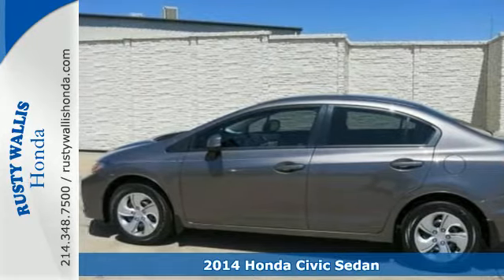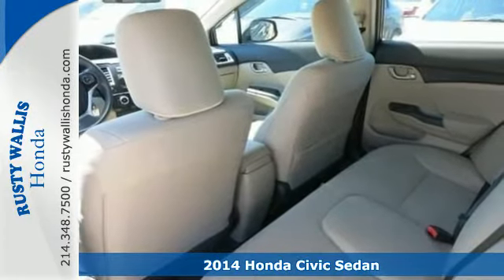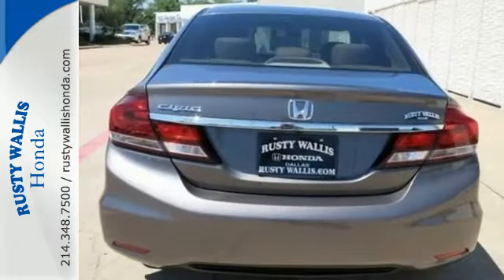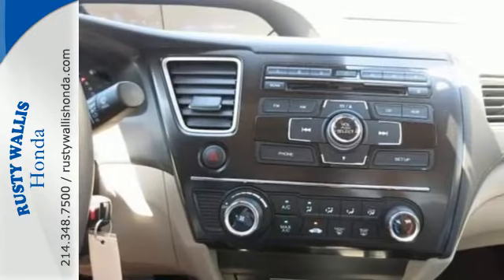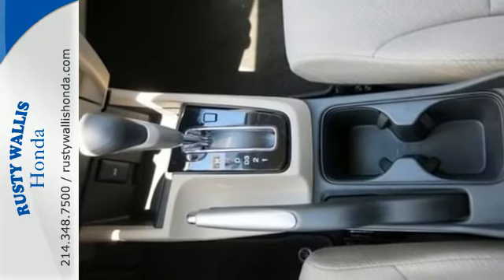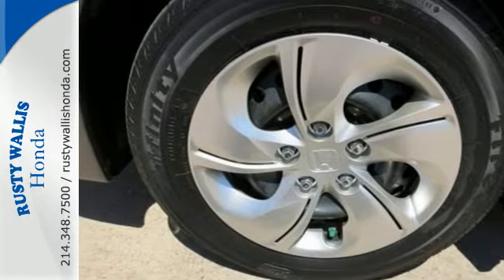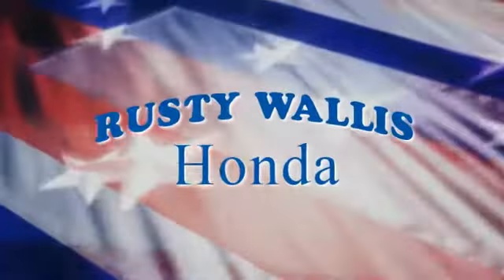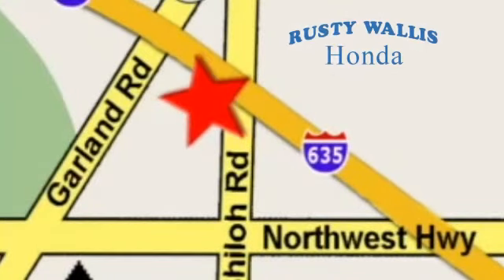2014 Honda Civic Sedan Dallas TX Fort Worth, TX #142473 SOLD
Year: 2014
Make: Honda
Model: Civic Sedan
Trim: 4dr CVT LX
Engine: 4 Cyl - 1.8 L
Transmission: Variable
Color: Urban Titanium Metallic
Interior: Red/Black
Stock #: 142473
VIN: 19XFB2F56EE072564
Beige. At Rusty Wallis Honda, YOU'RE #1! Perfect Color Combination! Imagine yourself behind the wheel of this gorgeous-looking 2014 Honda Civic. This outstanding Civic is the fuel-efficient car with everything you'd expect from Honda, and THEN some. It is nicely equipped with features such as Beige, 160-Watt AM/FM/CD Audio System, 4 Speakers, ABS brakes, Air Conditioning, AM/FM radio, Brake assist, Bumpers: body-color, CD player, Cloth Seat Trim, Delay-off headlights, Driver door bin, Driver vanity mirror, Dual front impact airbags, Dual front side impact airbags, Electronic Stability Control, Four wheel independent suspension, Front anti-roll bar, Front Bucket Seats, Front Center Armrest, Front reading lights, Illuminated entry, Low tire pressure warning, MP3 decoder, Occupant sensing airbag, Outside temperature display, Overhead airbag, Panic alarm, Passenger door bin, Passenger vanity mirror, Power door mirrors, Power steering, Power windows, Radio data system, Rear anti-roll bar, Rear window defroster, Reclining Front Bucket Seats, Remote keyless entry, Security system, Speed control, Speed-sensing steering, Steering wheel mounted audio controls, Tachometer, Telescoping steering wheel, Tilt steering wheel, Traction control, and Trip computer.

Address:
12277 Shiloh Road